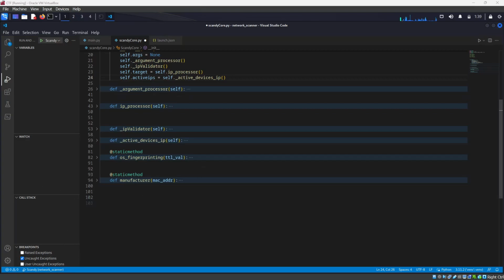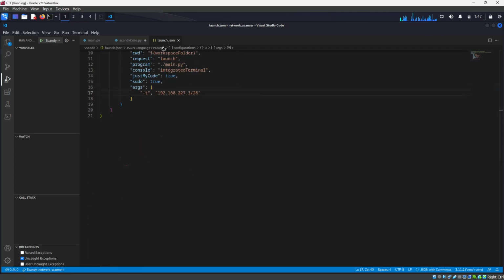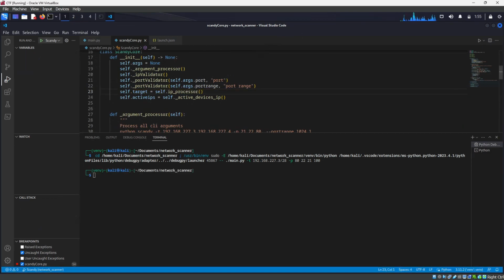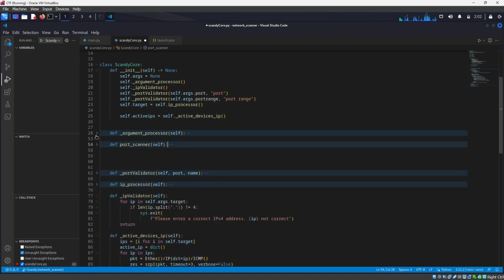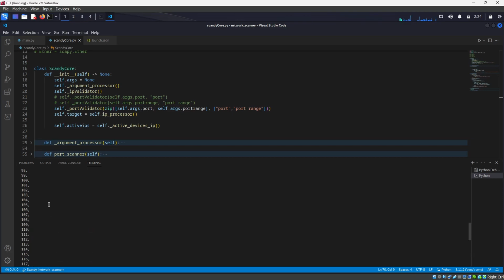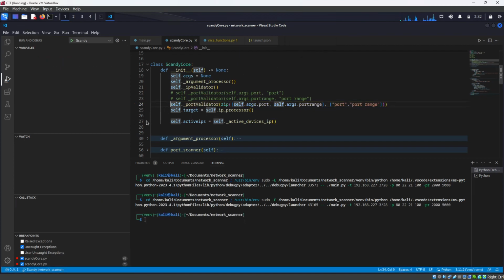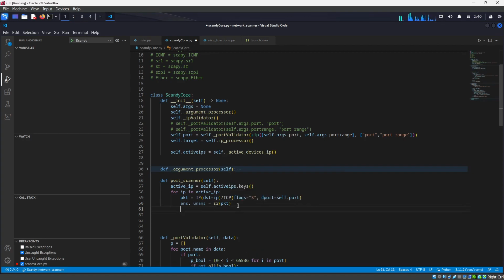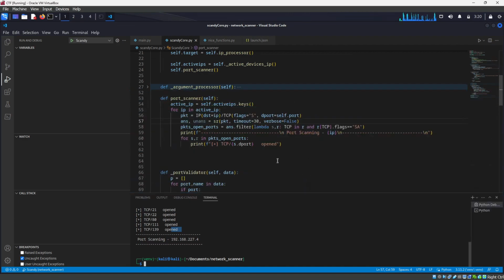Python Network Scanner: Port Scanning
In this video, you'll learn how to use Python to scan a network for open ports. I'll walk you through the steps of creating a port scanner and demonstrate how to test for port availability on various devices. This tutorial is ideal for honing your port scanning skills, whether you're a cybersecurity enthusiast or a network administrator.